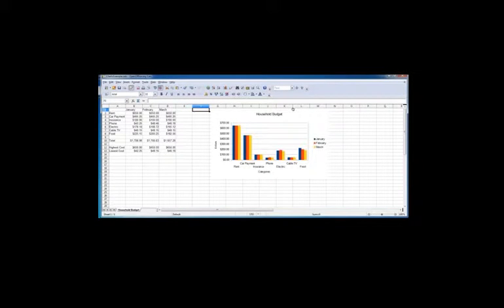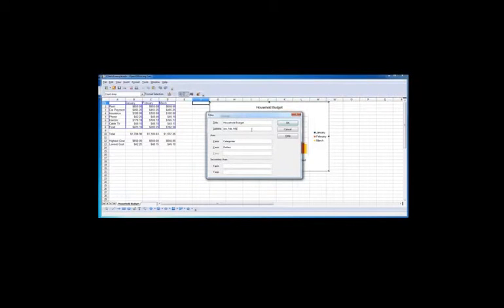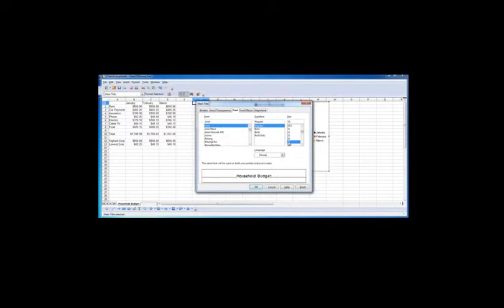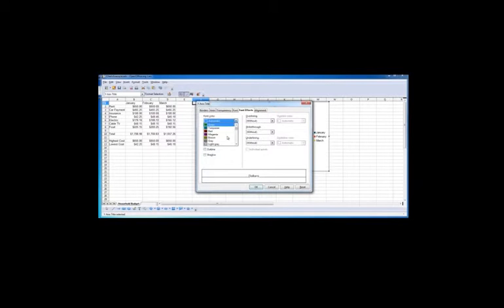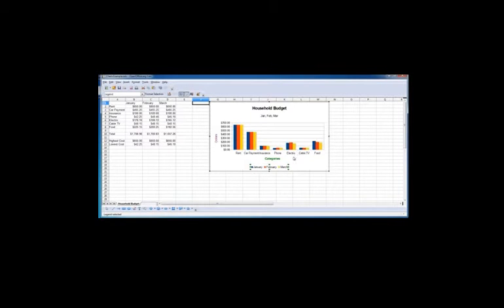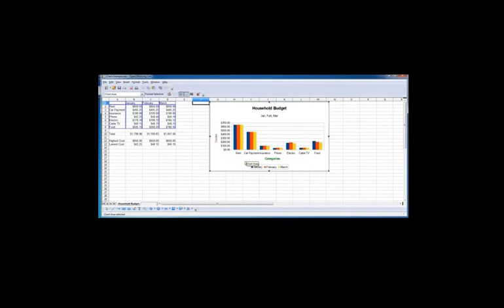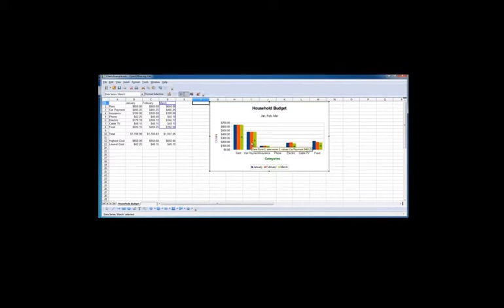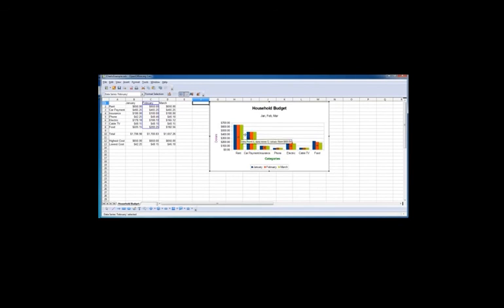OpenOfficeCalcCharts_2A.mp4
Open Office- Calc Charts